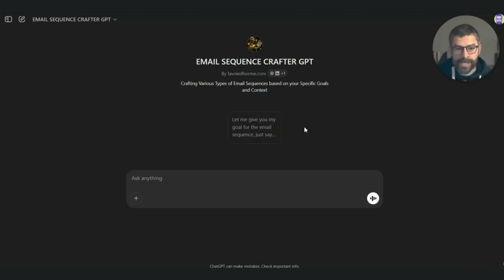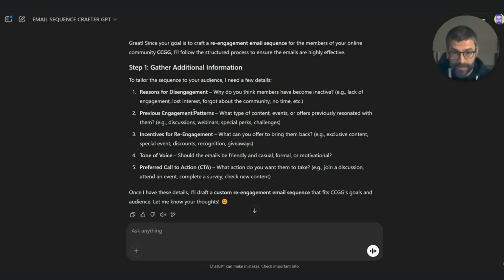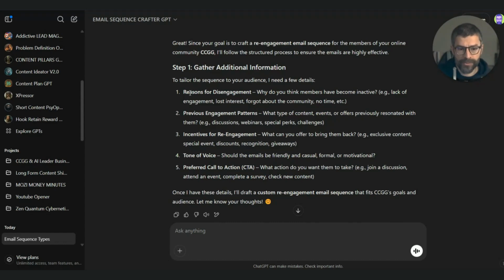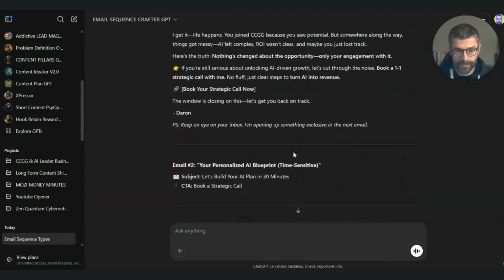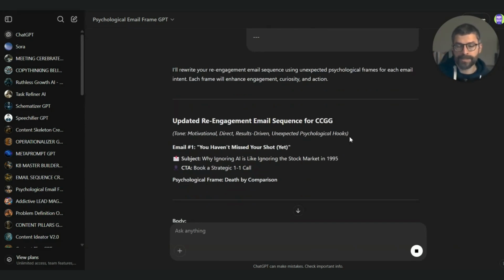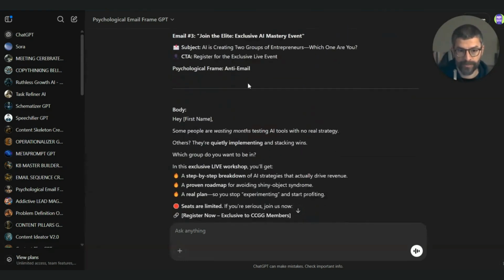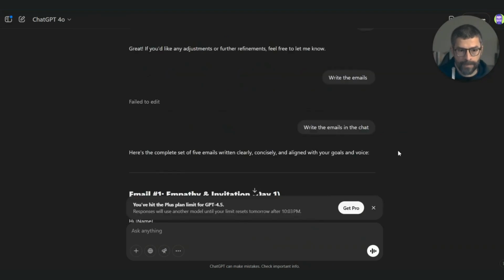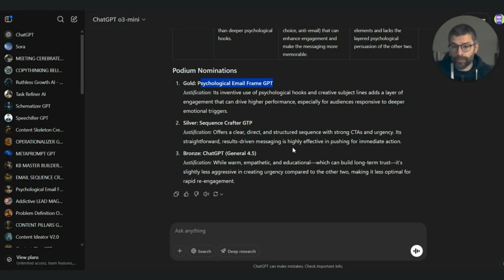How to Write AI Emails That DON'T Suck (Step-by-Step)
🔥 4-Step AI System Creates Email Sequences That Get 3X Higher Open Rates
→ Better than ChatGPT (tested & proven)

Discover how to craft email sequences that actually get opened, read, and acted on using specialized AI assistants instead of basic ChatGPT.

I'll show you my 4-step system that leverages psychological triggers and proven frameworks to create engaging emails that convert.